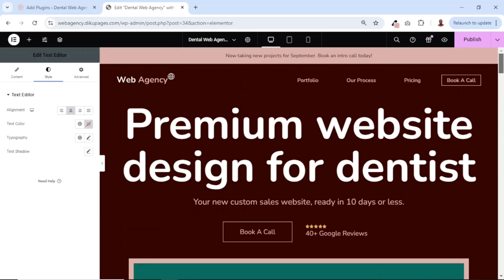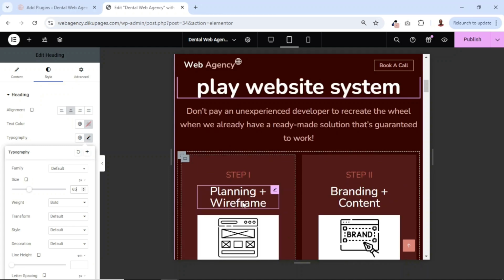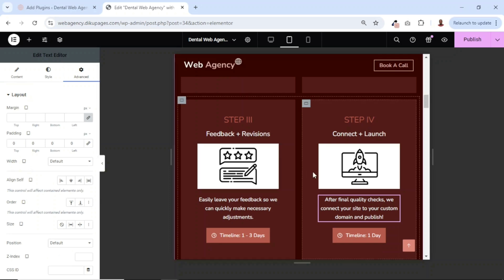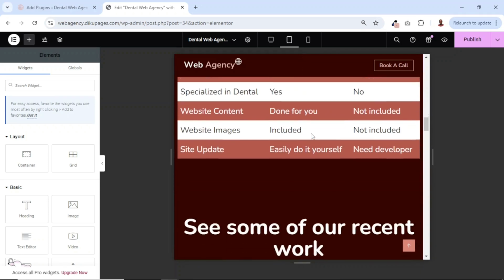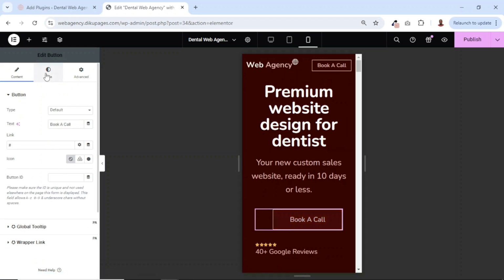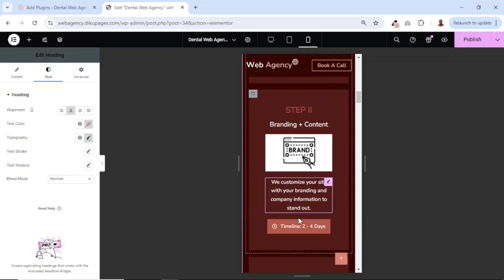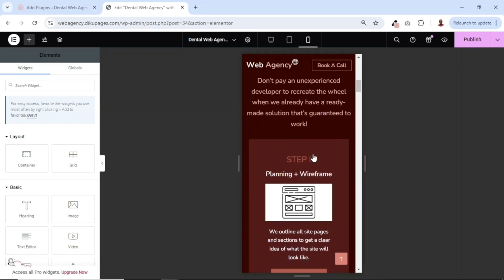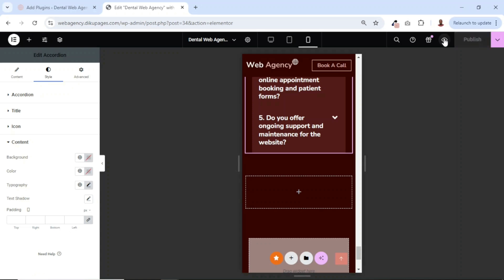Lesson 14: How to Make Your Website Mobile Responsive in Elementor [Web Agency Website]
In this lesson, you'll learn how to make your website mobile responsive in elementor.